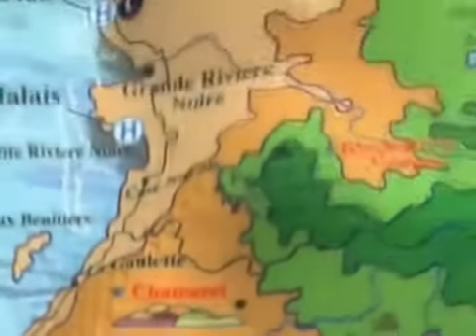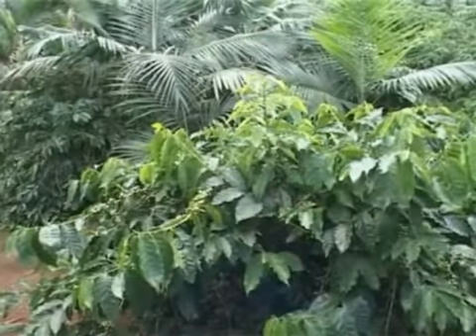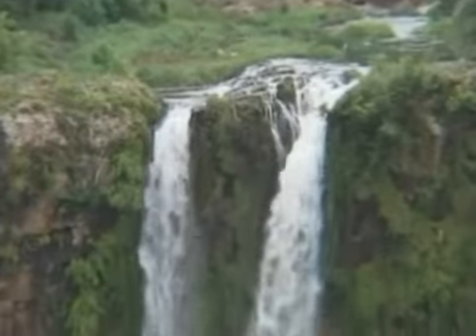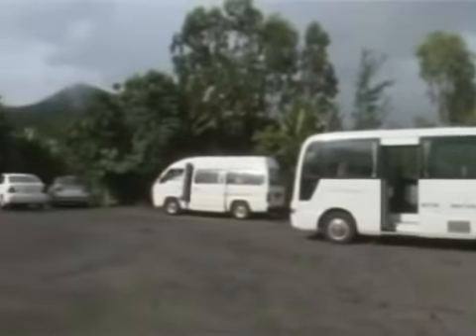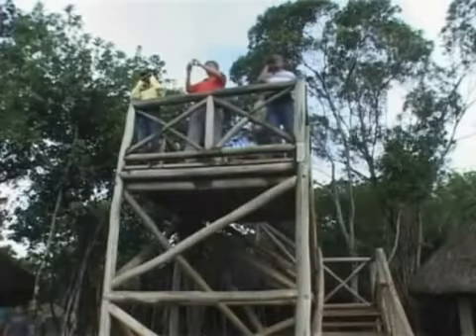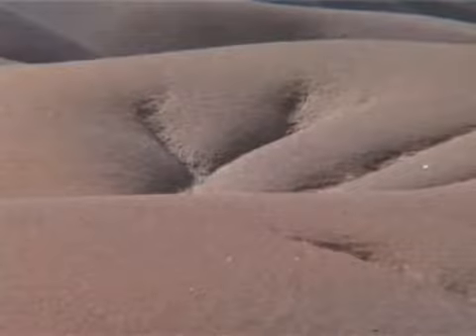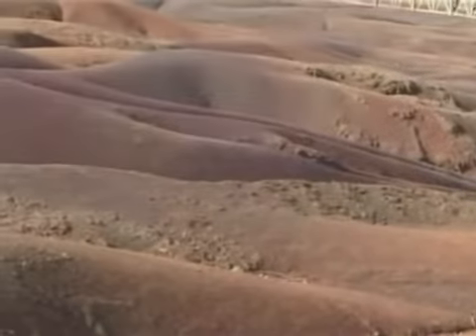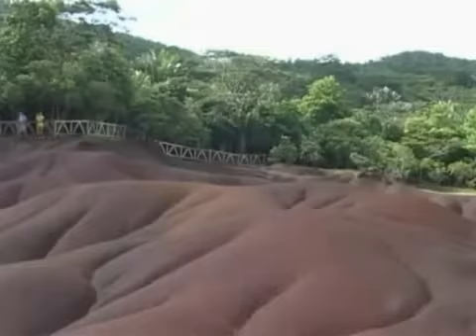Chamarel Travel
Chamarel Travel - Known throughout the island for its hushed bucolic vibe and cool breezes, Chamarel is a hidden hamlet tucked into the western hills. It's well-known for its excellent eating scene and we also love it as a stop en route to/from the Black River Gorges National Park.

Enjoy Your Chamarel Travel!